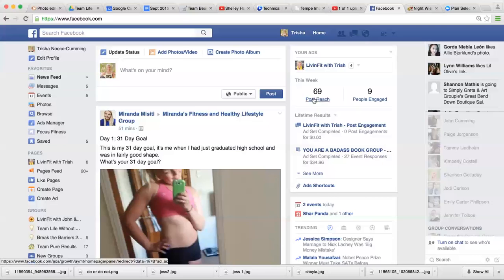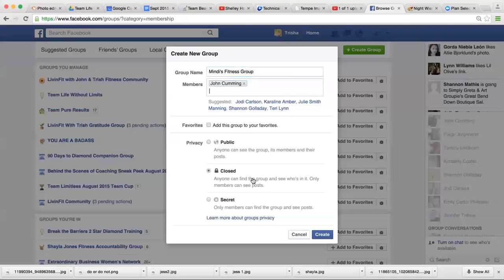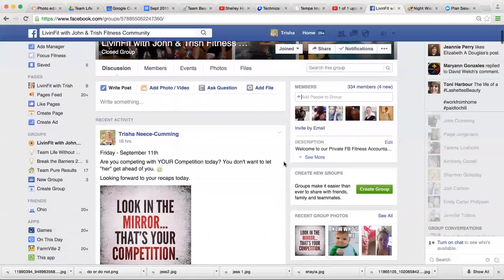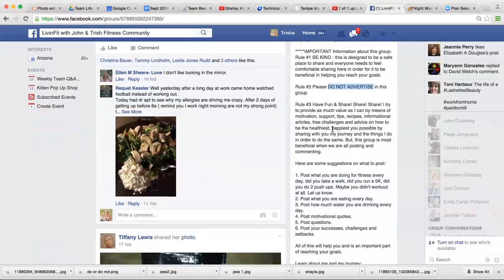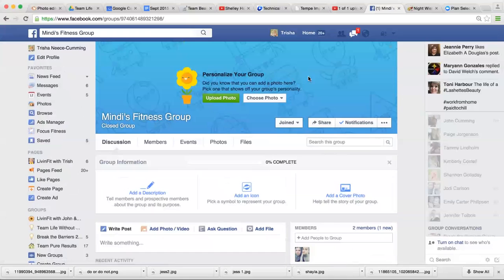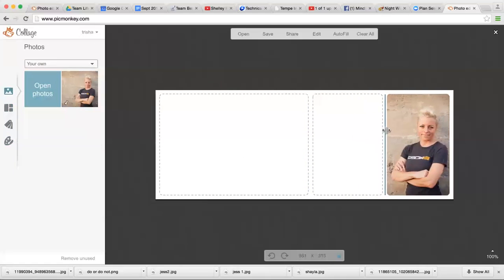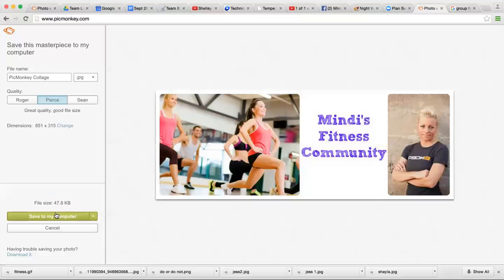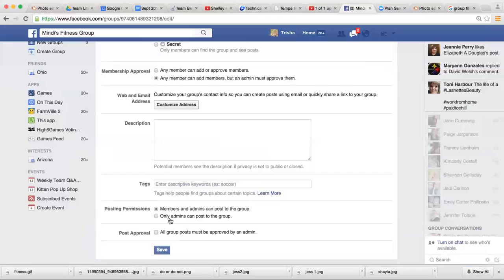Create a FB Group Detailed w CoverPhoto Creation